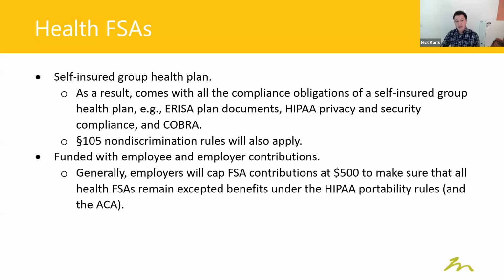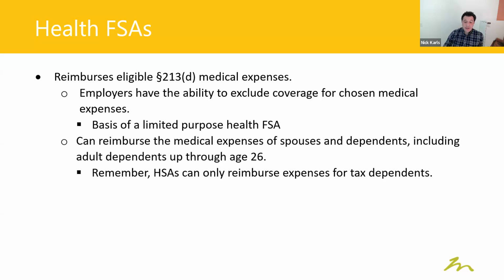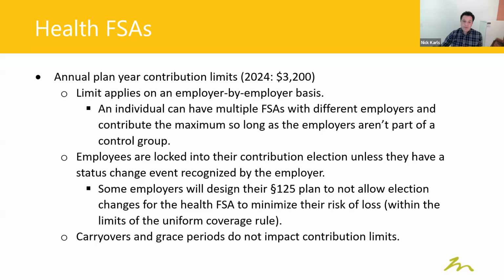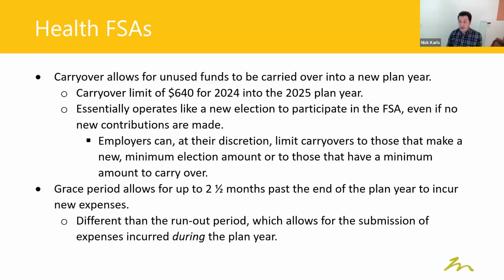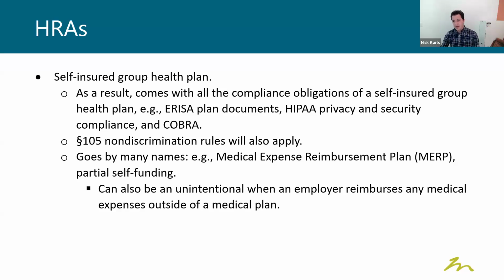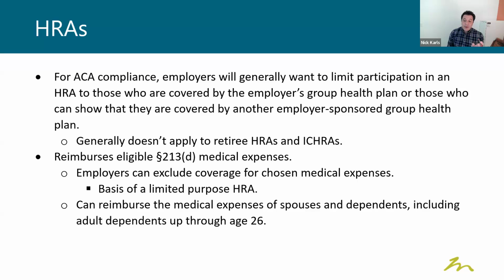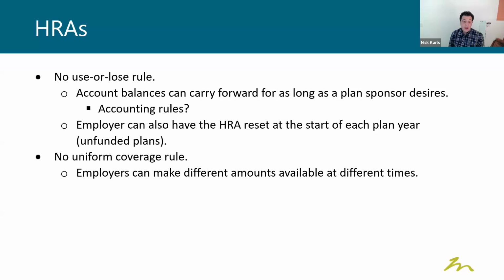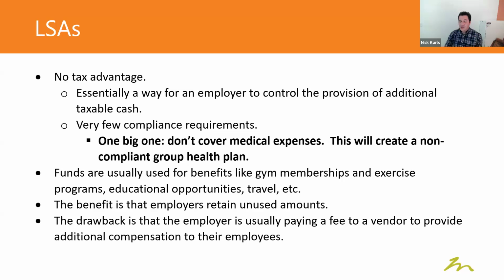April - FSAs, HRAs, and LSAs, Oh My!